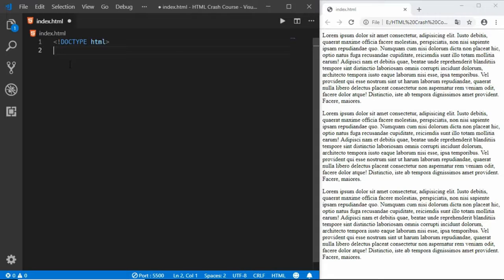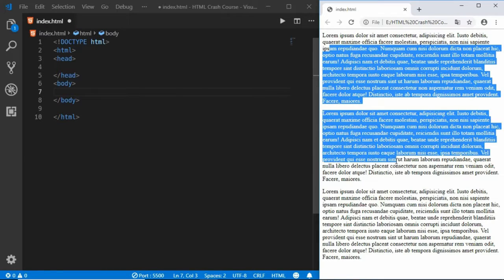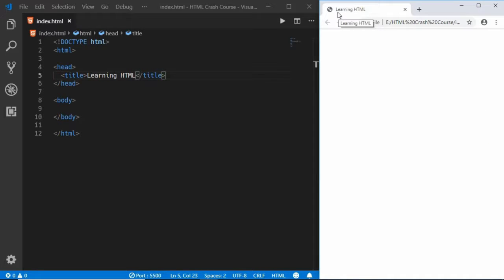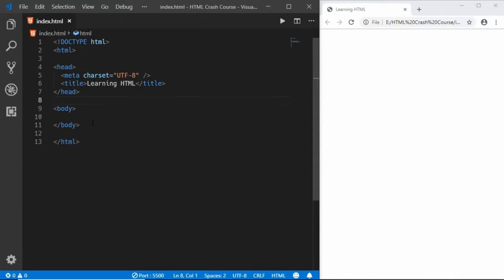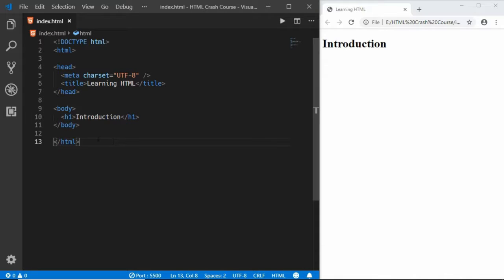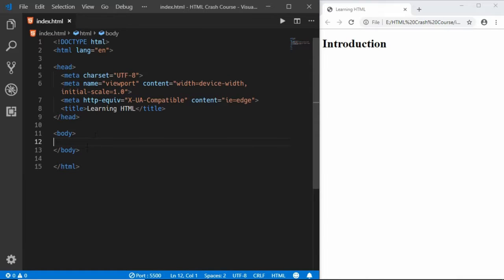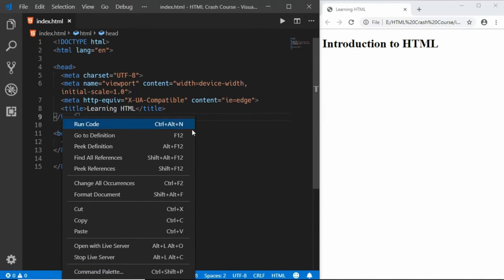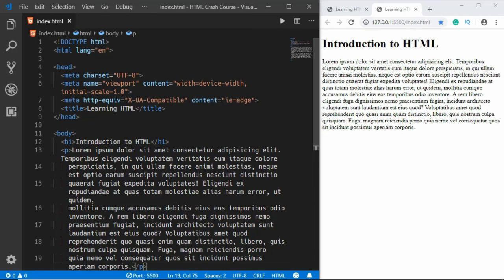4 HTML5 Boilerplate Code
3. HTML Crash Course